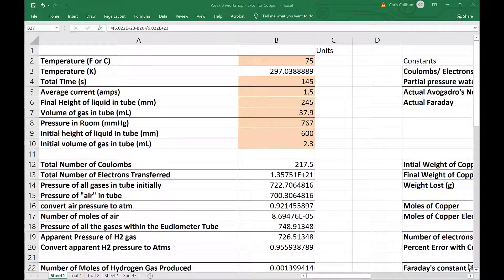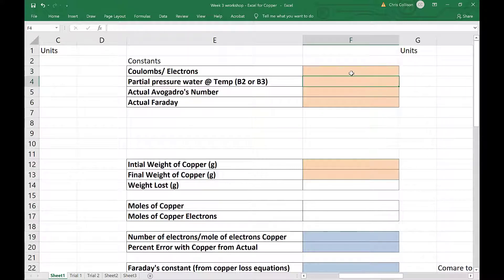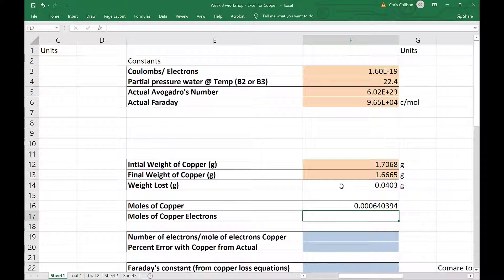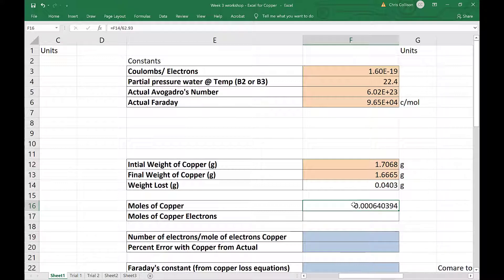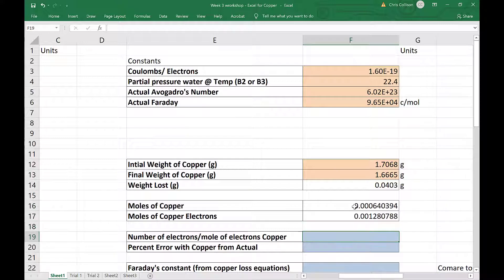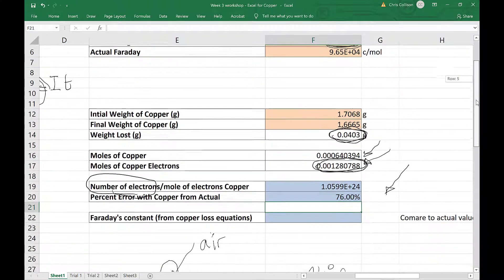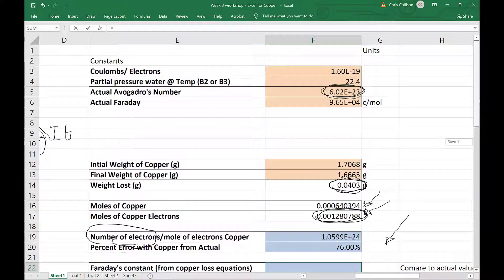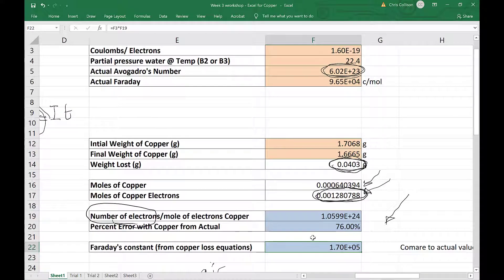Avogadro's number experiment use of excel part 2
Using Excel to calculate Avogadro's number from the oxidation of copper. CHEM 155.